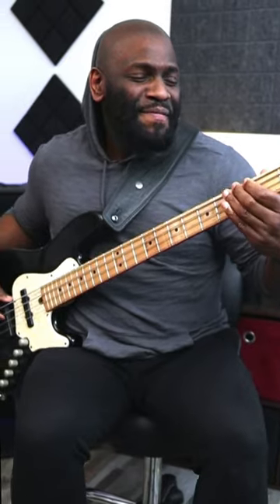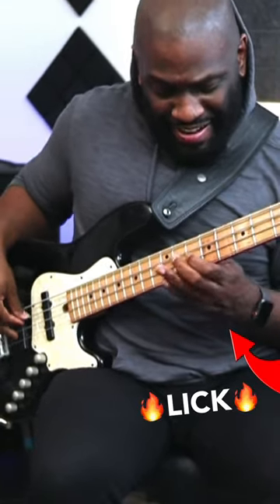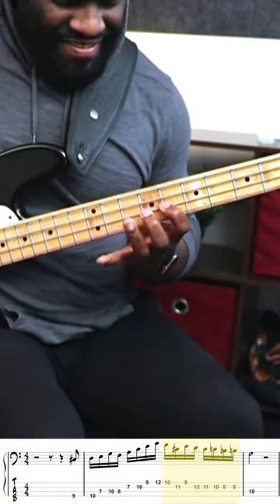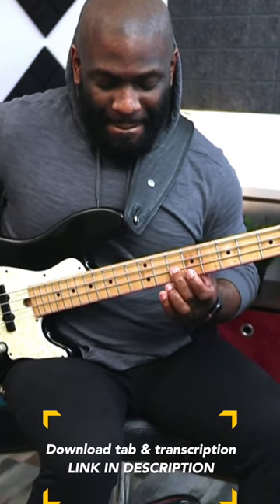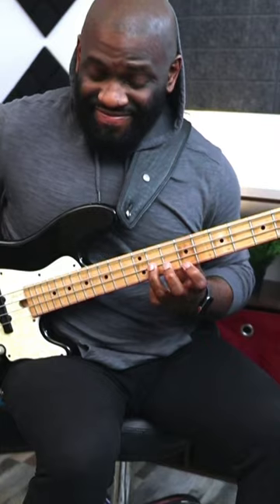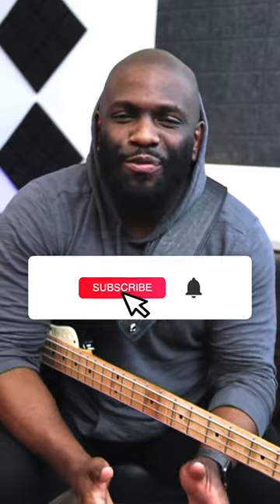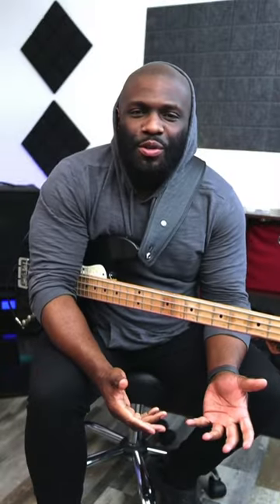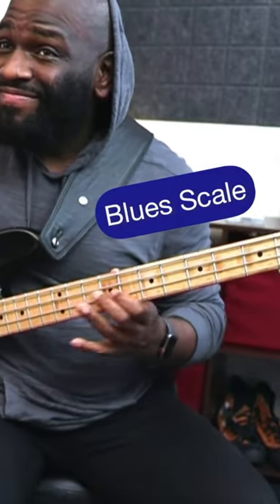Gospel Style Bass RIff‼️ (Hadrien Feraud Inspired)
GEAR USED:
Dunlop Bass Strings

Recording Gear:
Gallien Krueger Plex Preamp

Recording Interface